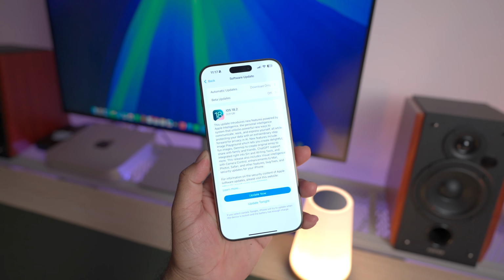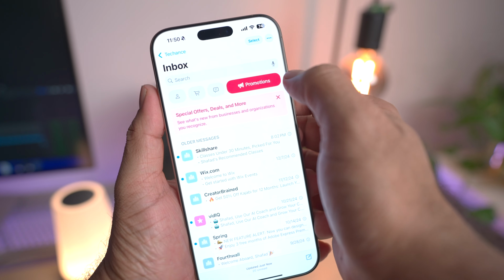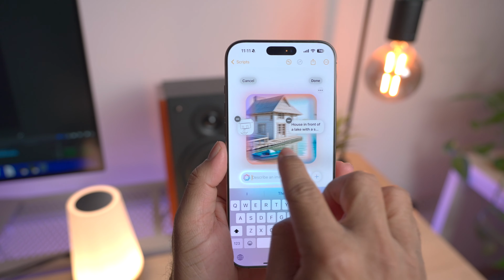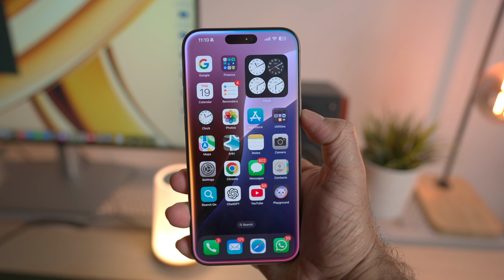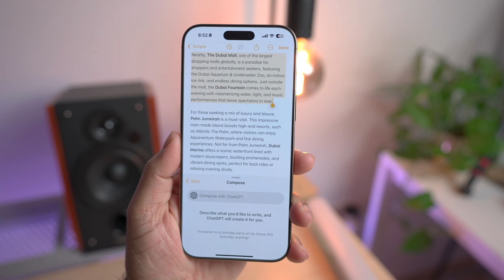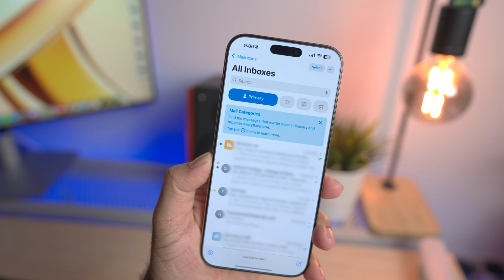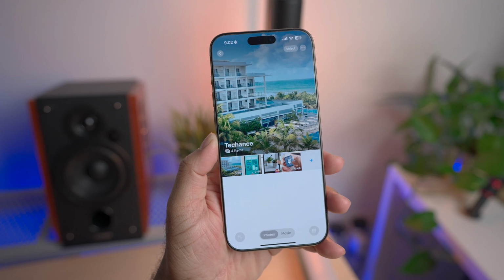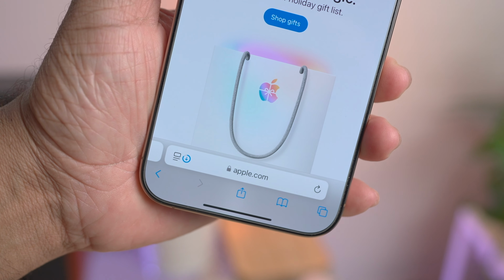iOS 18.2 What's New | All Features in 6 Minutes